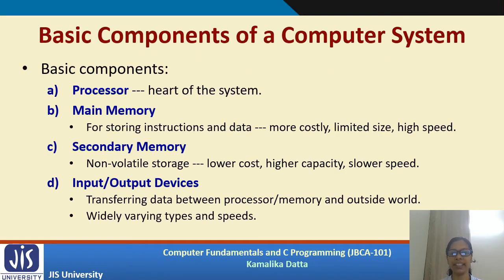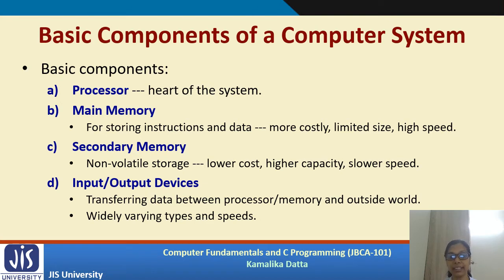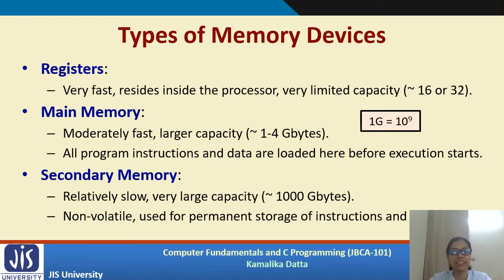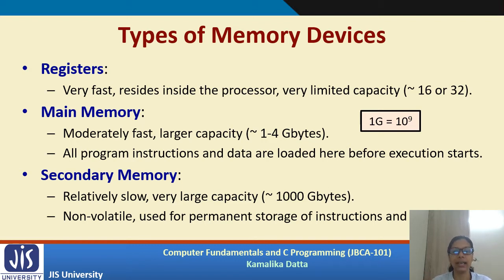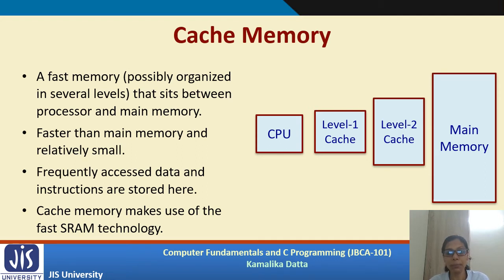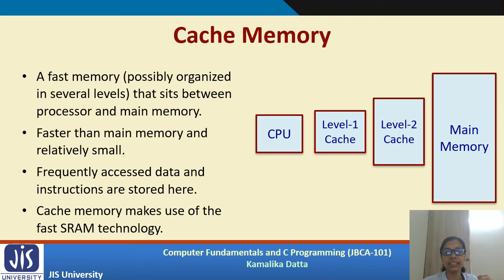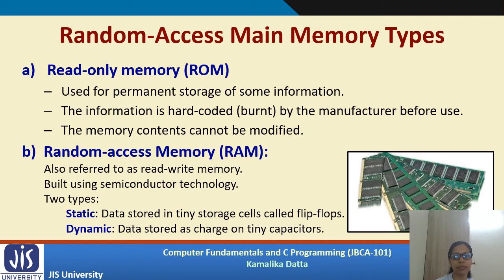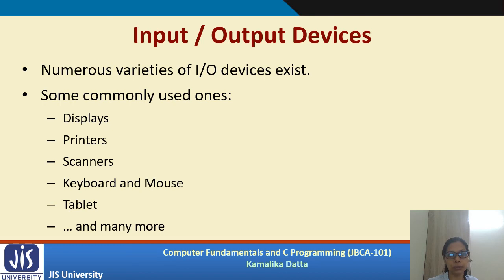Memory and Peripheral Devices